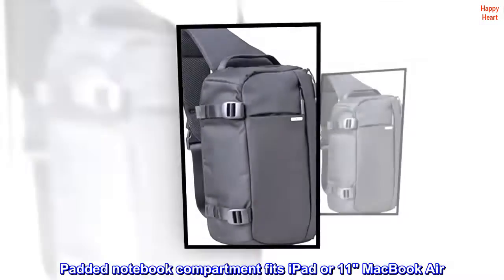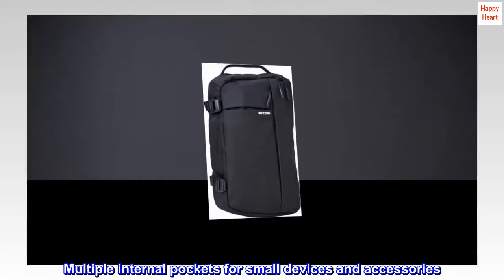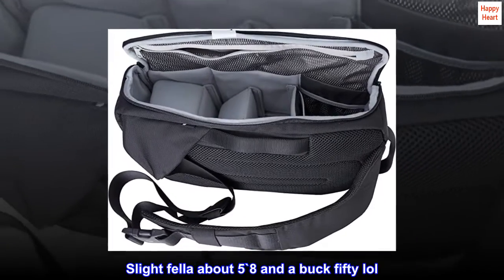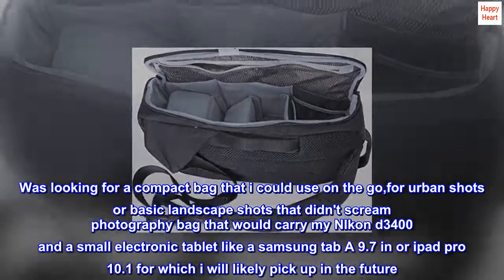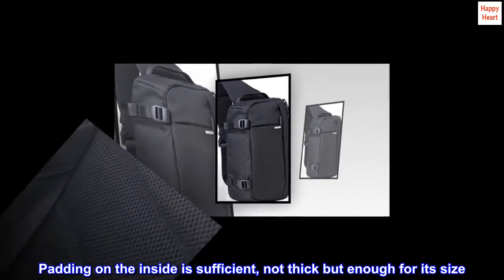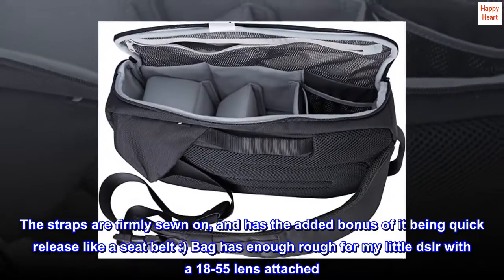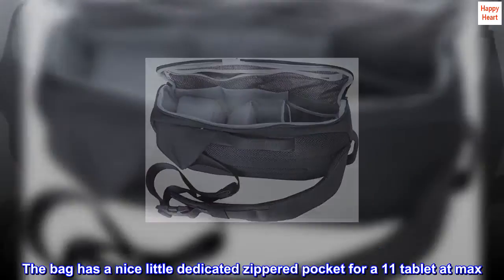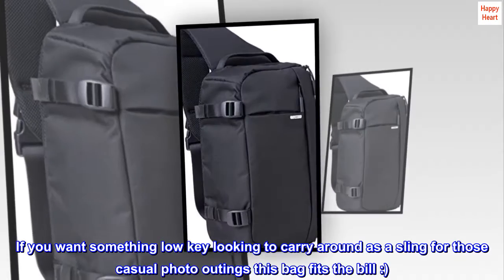Incase Designs DSLR Sling Pack, Black 2, One Size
Imported
Buckle closure
7" shoulder drop
Incase DSLR Nylon Sling Pack - Incasae 1 Year Limited Warranty
Fits DSLR cameras, additional lenses and flash kits
Padded notebook compartment fits iPad or 11" MacBook Air
Sling design allows quick access to camera and gear without removing pack
Multiple internal pockets for small devices and accessories

Just recieved the bag today. I'm a beginning photography hobbyist. Slight fella about 5`8 and a buck fifty lol. Was looking for a compact bag that i could use on the go,for urban shots or basic landscape shots that didn't scream photography bag that would carry my NIkon d3400 and a small electronic tablet like a samsung tab A 9.7 in or ipad pro 10.1 for which i will likely pick up in the future. Looks very much like a messenger bag sling. Clean simple lines. Quality and build seem very good. Padding on the inside is sufficient, not thick but enough for its size. The straps are firmly sewn on, and has the added bonus of it being quick release like a seat belt :) Bag has enough rough for my little dslr with a 18-55 lens attached. Could probably hold another zoom lense maybe 18-200 and another smaller lense with other small accessories. The bag has a nice little dedicated zippered pocket for a 11 tablet at max. Haven't tested that yet. If you want something low key looking to carry around as a sling for those casual photo outings this bag fits the bill :)